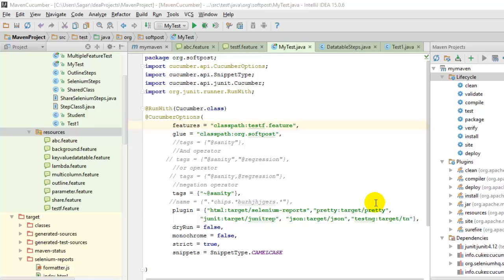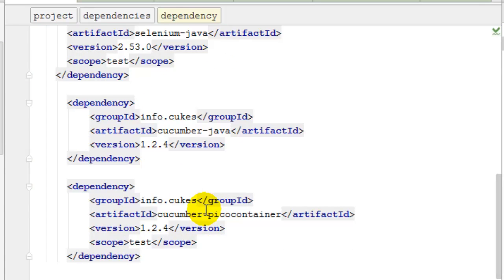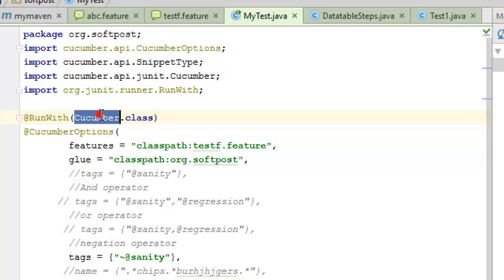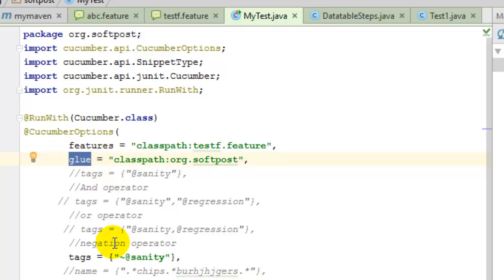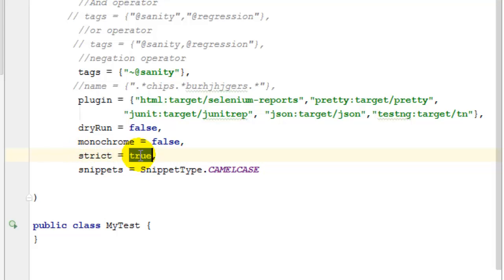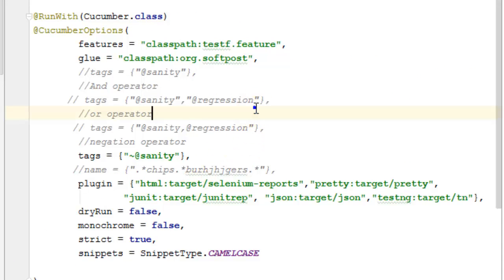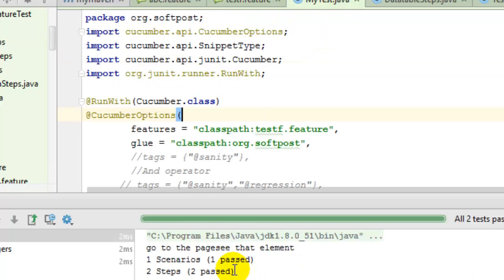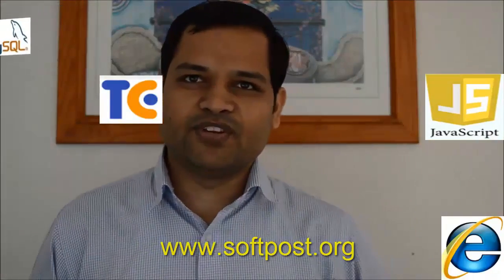How to integrate JUnit with Cucumber tests